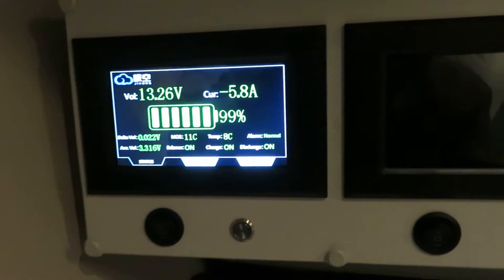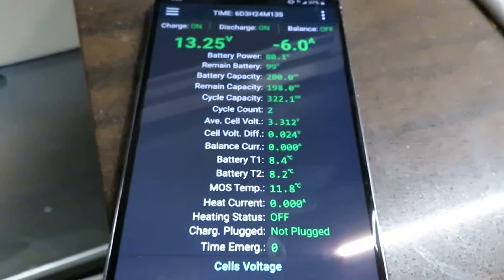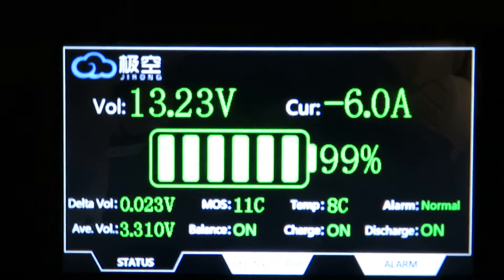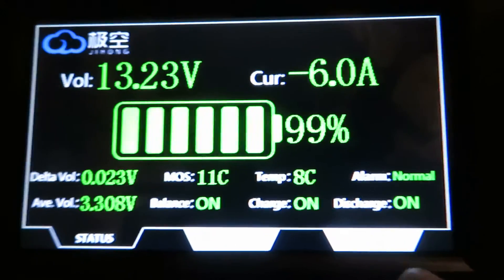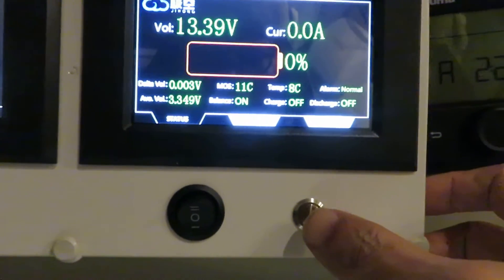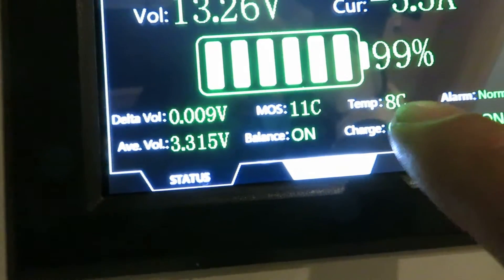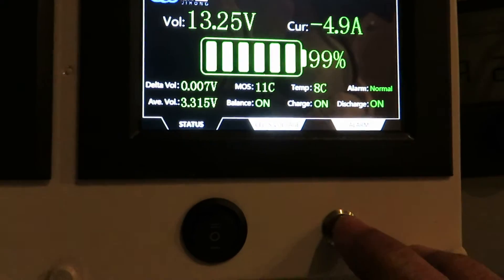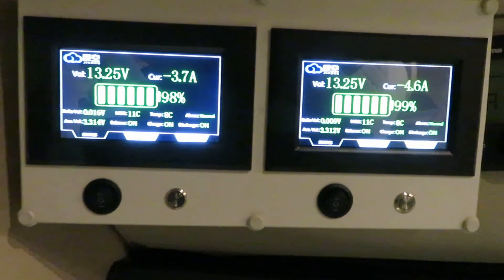JK BMS LCD Display Monitor Illustration and BMS Overheads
Highlights:
• BMS Standby (off) Overhead 0.01mA
• BMS On Overhead 2mA
• BMS and LCD On Overhead 205mA
• BMS must be turned On to activate the integrated Bluetooth (App)
• The round silver switch is used to turn on/off the battery (BMS)
• Programming and control setting must be done in the APP
• The LCD only displays and does not control the BMS
• The App shows all three temperature sensors, one for MOSFET and two for battery cells
• The LCD shows the MOSFET and the higher of the two cells temperatures only
• However low temperature charging protection is controlled by the lower of the two cells sensor
• The balancing function in this setup has been programmed for top balance, likely during charging only